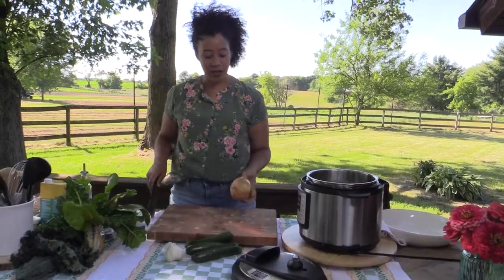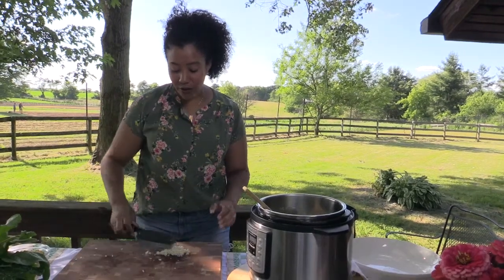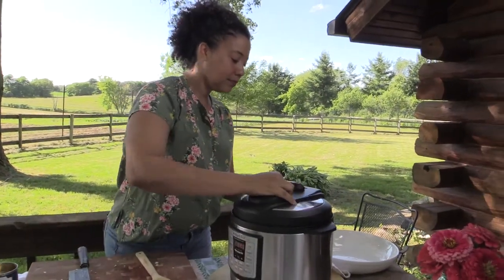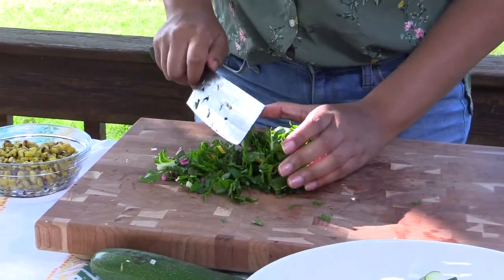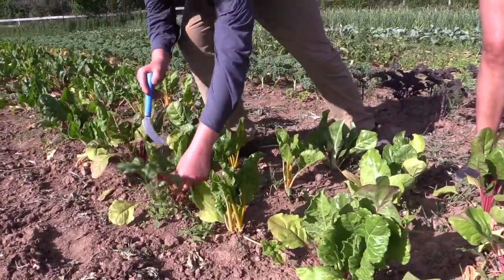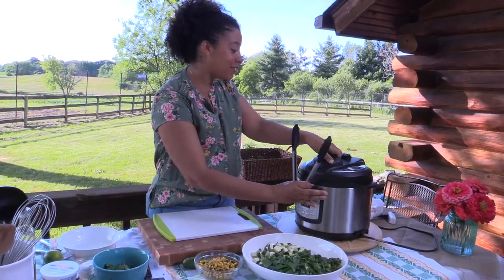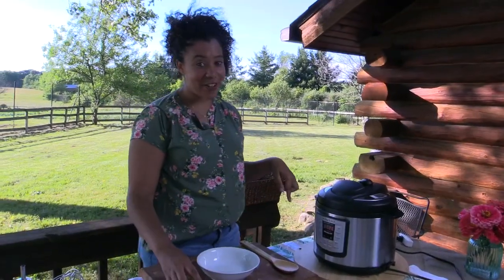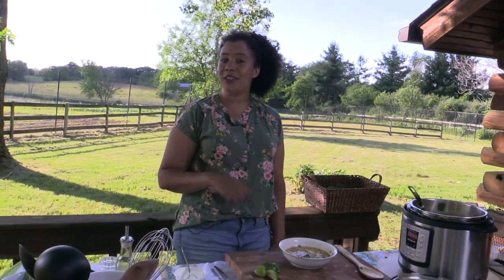Summer White Chicken Chili in the Instant Pot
In this video I'll show you how to make my Summer White Chicken Chili. Now I know a lot of you are thinking chili in the summer? I'm here to change your mind about this. This summer chili is packed with fresh veggies that you'll find at the farmer's market including zucchini, rainbow chard and corn. I call it "white chili" as the base has no tomato but still has the seasoning of a more traditional chili. It's a quick, easy, healthy and delicious summer weeknight meal that comes together in the Instant Pot in no time! Here is the recipe below. Join me at Middlebury Farms to see how I put it all together!

Ingredients:
2-3 tbsp olive oil
1 sweet onion, diced
5 cloves garlic, minced
1.5 lbs or 3 boneless skinless chicken breasts
1 tsp salt, plus more to taste
2 tbsp chili powder
2 tsp ground cumin
1 tbsp oregano
2 (15oz cans) white beans, cannellini or great northern, drained
1 bunch sturdy greens like swiss chard or kale, chopped into bite sized pieces
1 cup corn
2 small zucchini cut into bite sized pieces
3-4 cups chicken or veggie stock
Garnish with cilantro, sour cream &  lime

Instagram.com/bigdeliciouslife
Facebook.com/bigdeliciouslife
Twitter.com/bdeliciouslife